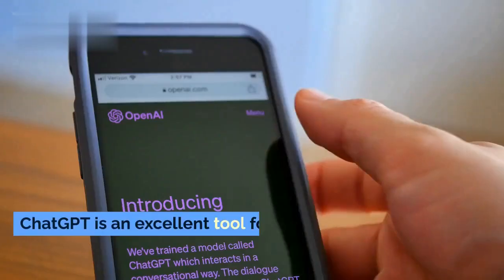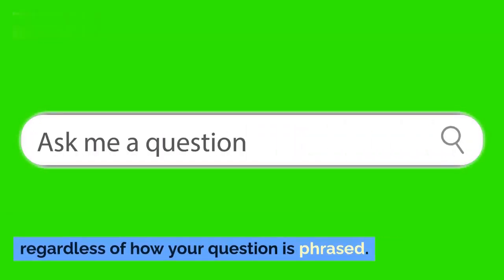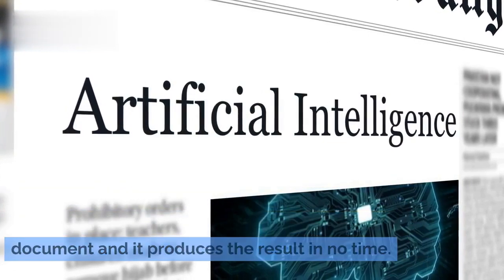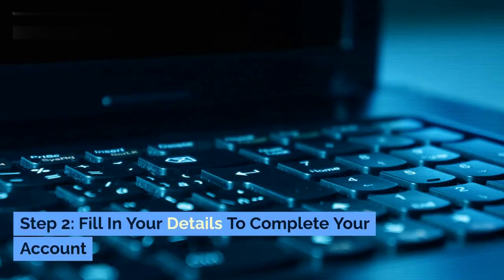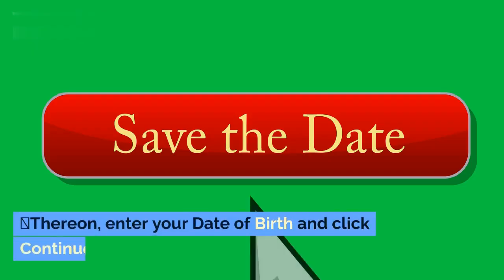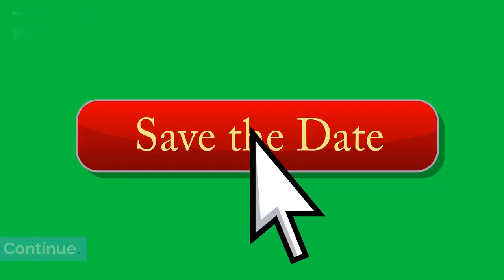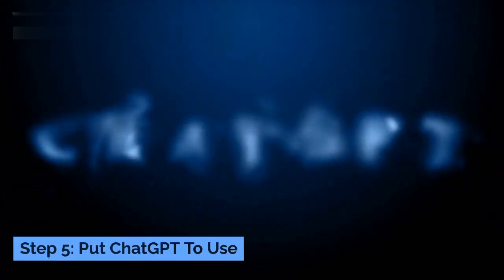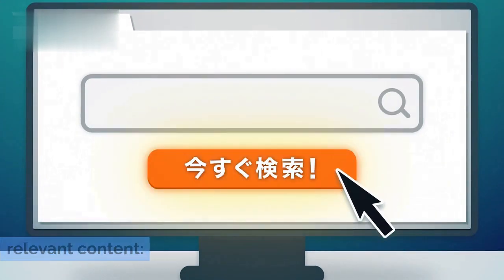How To Use ChatGPT For Content? | ChatGPT Login and What Is ChatGPT Used For - Explained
ChatGPT is one of the most incredible AI tools we have accessible today. It can be used for several purposes and writing content is one among them. You can use ChatGPT for content creation and this video explains how.

Also check my Linkedin Post- Inter-fusion of AI Tools and Content Writing

Artificial Intelligence is one of the most talked-about topics these days. However, it is not something new. We have grown up watching movies like “The Terminator” and “Matrix”, thinking that AI will take over the world and make us slaves. Well! Not anytime soon!! If we can create it, we can control it. Besides, we can deploy it in different areas to make tasks less tiresome and more efficient. In this video, we are going to discuss how to use chatGPT for content creation; thereby saving your time and effort.

Before we move ahead, let’s discuss What Is ChatGPT in the first place.

ChatGPT is an AI chatbot tool, created by OpenAI and it rolled out in November 2022. This tool has the ability to create human-like conversational responses, answer queries and create different forms of content, such as blogs, articles, essays, social media posts, emails, and codes. Below are some of the most applauded advantages of ChatGPT that can benefit content creators.

Number one

ChatGPT is an excellent tool for content research. If you are having trouble finding relevant results for your research, you can simply ask ChatGPT.

Next comes the time saving benefit

It takes only a few seconds for the ChatGPT to generate high-quality content based on your input.

In addition to it

If you want to make the most out of your content marketing efforts, ChatGPT has got you covered. It generates plagiarism-free, and grammatically correct content with better readability; thus meets all the important parameters of a better performing content.

Getting Started With ChatGPT Step-By-Step Procedure

You can access chatGPT on your Internet browser. You can download ChatGPT and access it on your mobile device as well. The below-stated steps can guide your way through utilizing the tool:

Step 1: Create Your Account on OpenAI

First things first, you need to create an Open AI account, to sign-up for ChatGPT:

By clicking on the link, you will be redirected to your Gmail, wherein you will see the verification email.

Step 2: Fill In Your Details To Complete Your Account

Once your email is verified, you need to enter your information in the specified areas to complete the sign-up process. Below is how:

On the “Tell Us About You” page, enter your first name and last name to move ahead.

Thereon, enter your Date of Birth and click Continue.

Step 3: Verify Your Mobile Number

After entering the required information, you need to verify your mobile number:

On the next screen, you will be prompted to verify your phone number.

Once you enter your number, you will be asked if you use WhatsApp or not.

If Yes, you can get a verification code on the entered mobile number. Enter it in the verification box and move ahead.

Right after the mobile number verification, you will be redirected to the ChatGPT website Interface.

In the first place, you will see the free research preview that tells you how it can produce erroneous content at times and elaborates on how external feedback can help it improve. Click the Next button.

In the next screen, it explains to users about its data collection policy and also advises them not to share their sensitive information. Hit Next again to move ahead.

The last screen prompts users to submit their feedback if they found the responses useful or not. You can click on the “Discord server” to submit your feedback. Click Done to finish.

Step 5: Put ChatGPT To Use

When on the ChatGPT interface, you can enter your content title and other specific instructions, or place your query to get it answered.
Click the arrow-shaped button against the search query and the tool will generate the relevant content:

Hope you have enjoyed  this video and now aware about what ChatGPT is used for.

Bonus: You can also create scripts using ChatGPT-4 and start your YouTube journey. People are earning good with it so you can too.